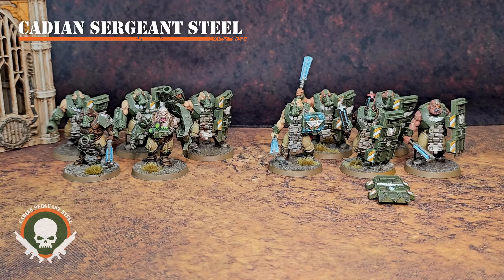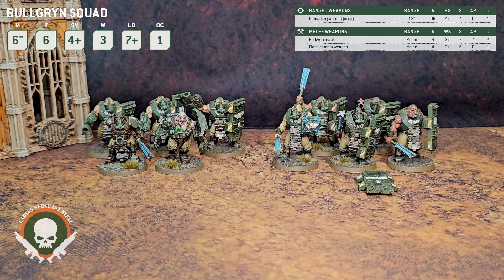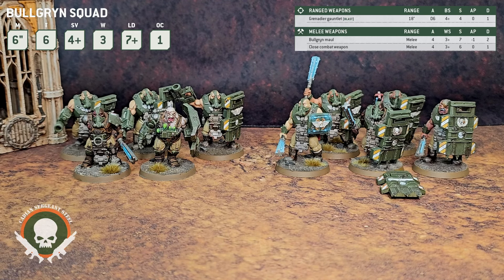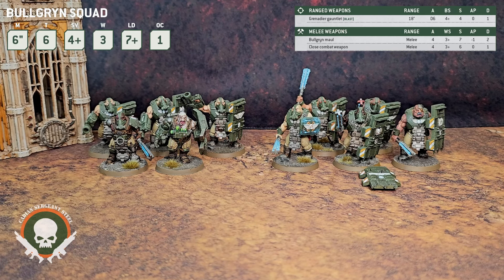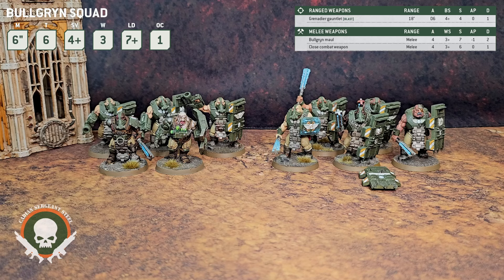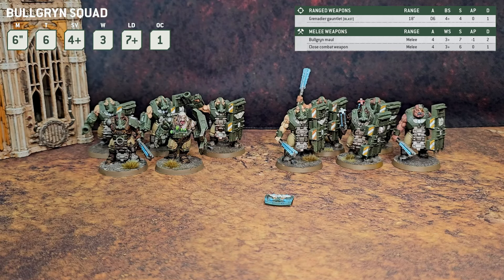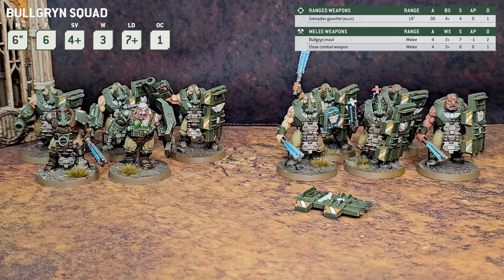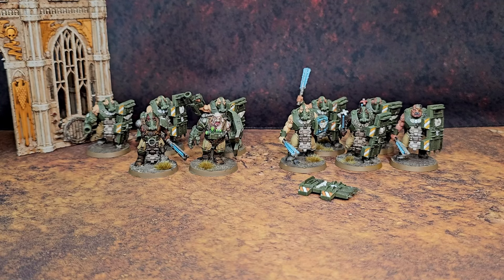Unit Review: Bullgryn - 10th Edition Index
In this video, I review the Bullgryn unit for the Astra Militarum and how I would recommend using the units to hold the line and punish those who get to close.

For cool hobby tools from Redgrass Games, check out this

00:00 - Start
00:54 - Unit Profile
01:23 - Weapons
03:08 - Ability
05:23 - Tactics and Strategy
18:24 - Outro